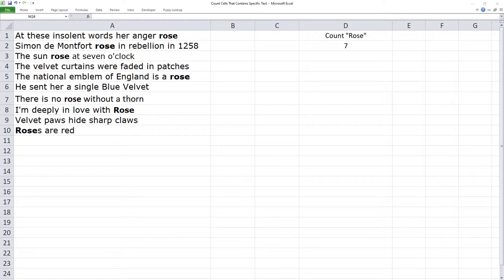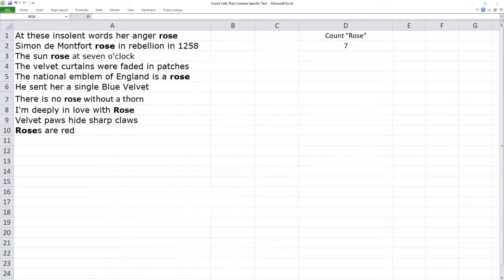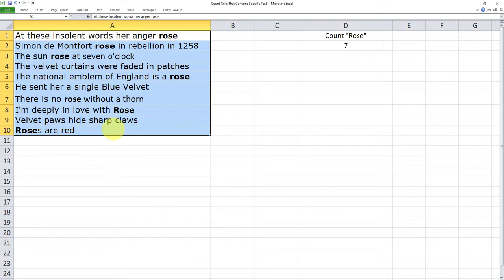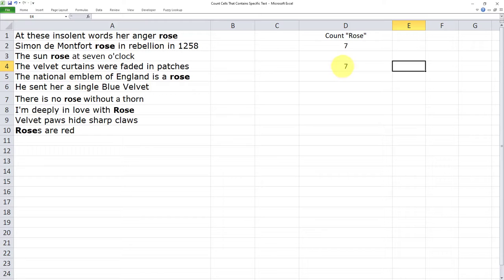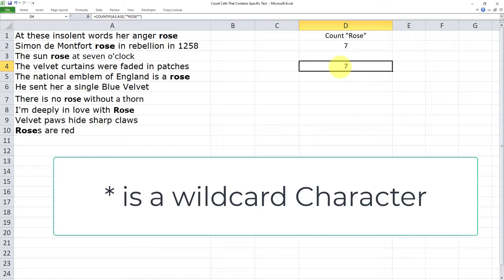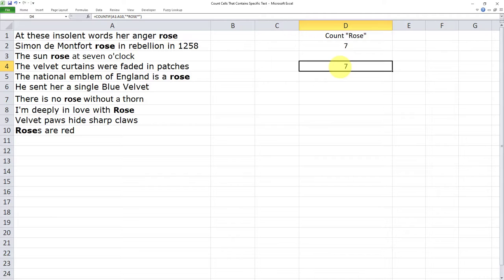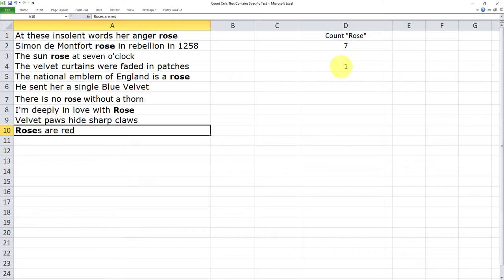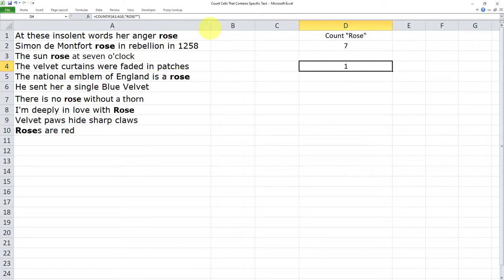How To Count Cells That Contain Specific Text in Excel